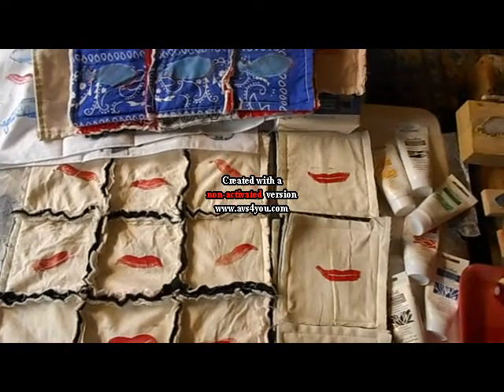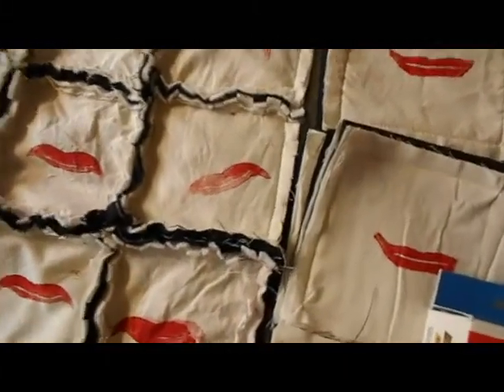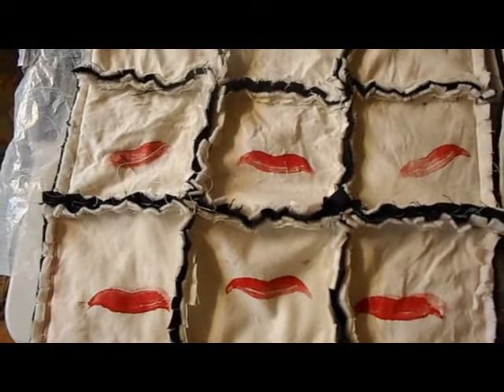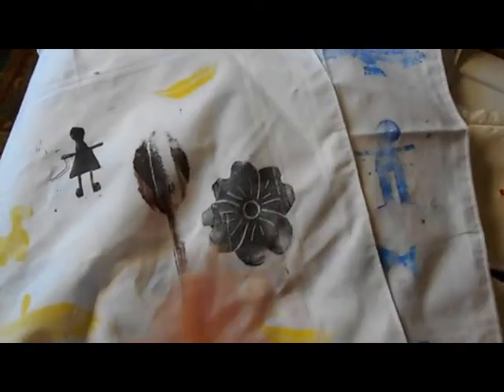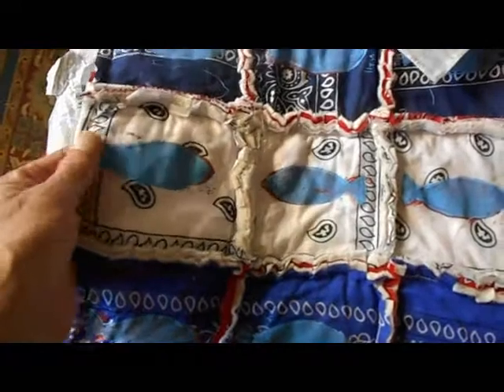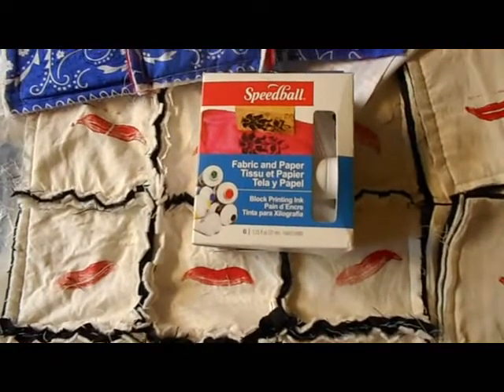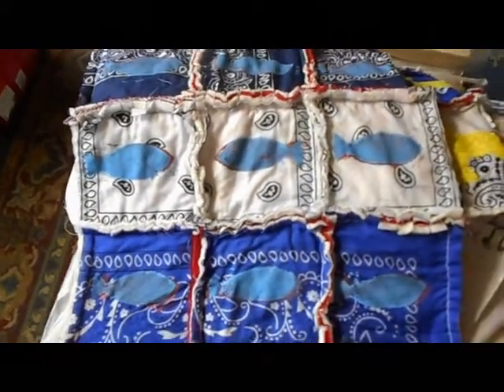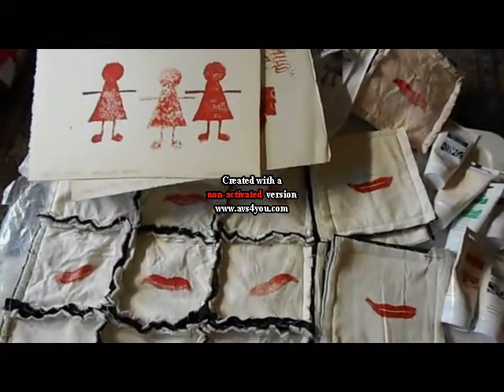Block Printing with Speedball Fabric Ink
In this video I am using Speedball Fabric and Paper Block Printing Ink on a variety of fabrics and one type of paper.